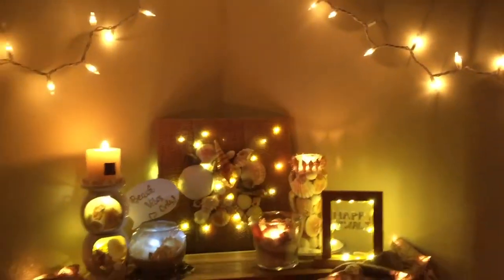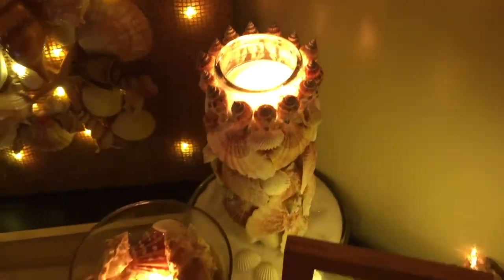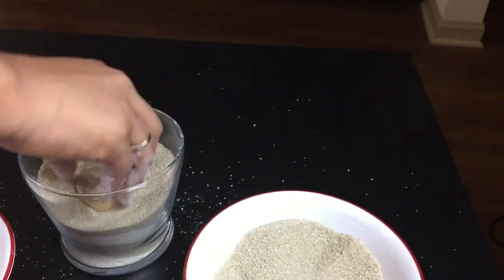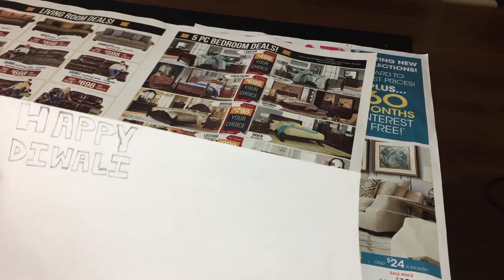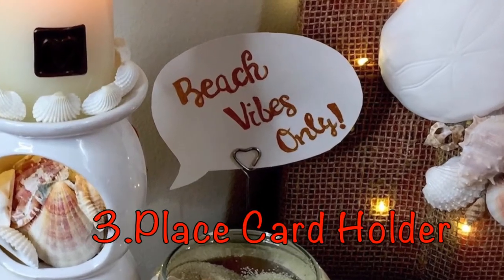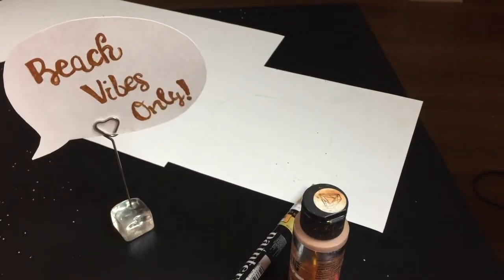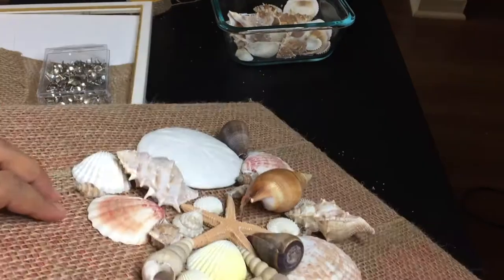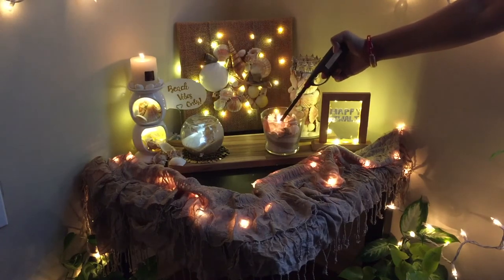4 Diwali DIY | Beach Theme Diwali Decor Part-1 | Home Decor Ideas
I love beaches and anything to do with seashell. Get thrifty decorating ideas for a beach theme. My love for beaches have led me for my favorite theme to be this year's Diwali decor. Here, are some super easy and cheap DIY to add a beachy vibe to your space. Irrespective of the occasion , if you choose to make any of these, i'm sure such beach themed rooms or corners are great way to bring in the adventure into your personal space.